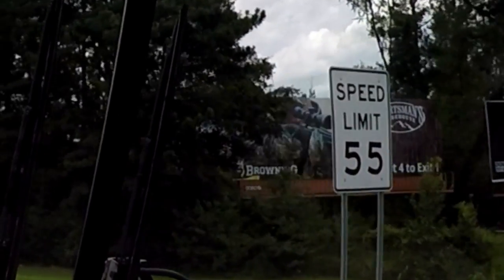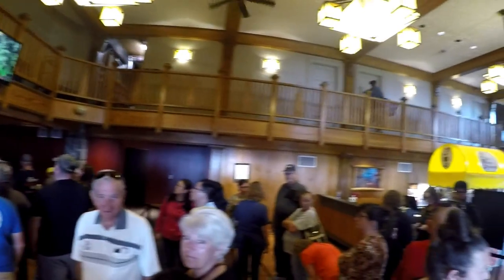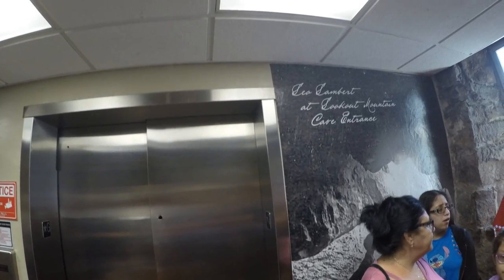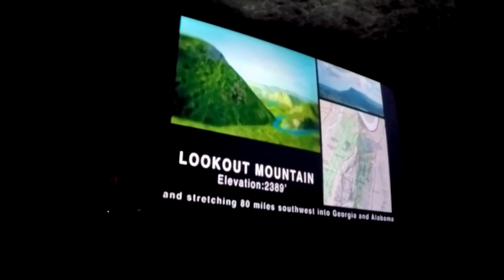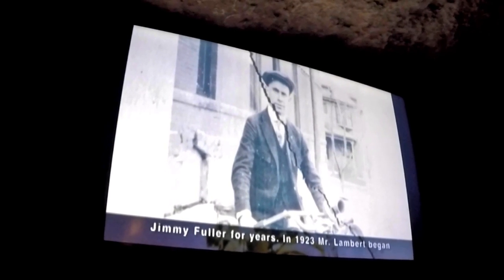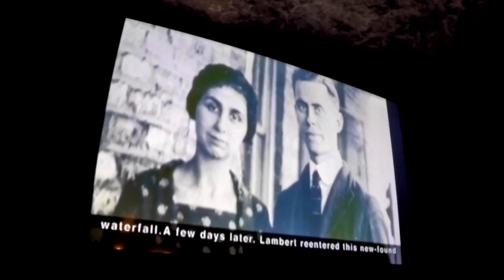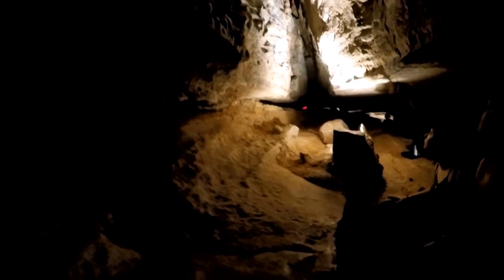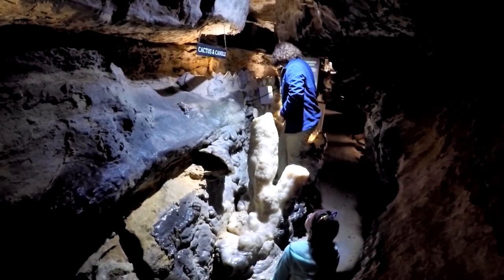RUBY FALLS UNDERGROUND WATER FALL CAVE GUIDE TOUR | Chattanooga TN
Ruby Falls is America's deepest commercial cave and largest underground waterfall. Located along the Tennessee River Gorge just south of downtown Chattanooga, Ruby Falls is one of Lookout Mountain's most popular attractions — and it was discovered completely by accident. In 1905, railroad construction forced the closure of the Lookout Mountain Cave, making it inaccessible to the public. Local cave explorer Leo Lambert sought to reverse this and gathered a team of excavators to help build an elevator from the surface that would lower visitors into the cave. Five years into construction, a team member drilled into an 18-inch opening that led to a new cave, where Ruby Falls now stands.
Located 1,120 feet below the surface of the mountain, Ruby Falls is America's deepest commercial cave and largest underground waterfall. Carrying out Lambert's vision, visitors can take an elevator down to the falls and learn about the various rock formations located along the path to the falls. The attraction also boasts a lookout tower, a playground and a ziplining adventure.
Recent visitors found the falls to be stunning and the formations in the cave cool, with many appreciating the fun atmosphere the guides helped create. However, one notable complaint among travelers was that the tour groups are too big for such a small space; some left feeling a bit claustrophobic. Others advised using the restroom beforehand, as the tour can last more than an hour and there are no facilities within the cave. Despite this, many said the tour was a great experience and recommend it to other travelers.  Lets go see for ourselves.                                                                                            Ruby Falls is open from 8 a.m. to 8 p.m. year-round. website.